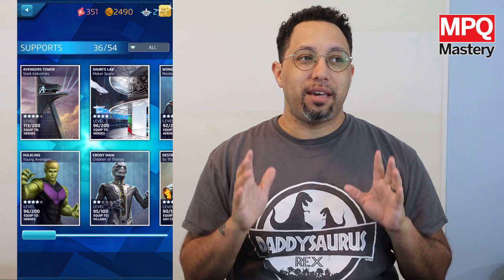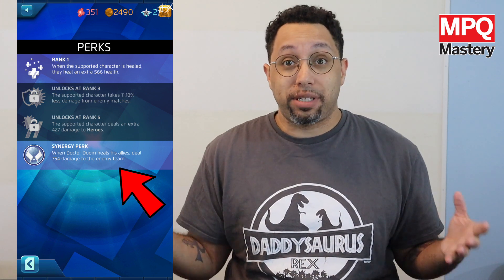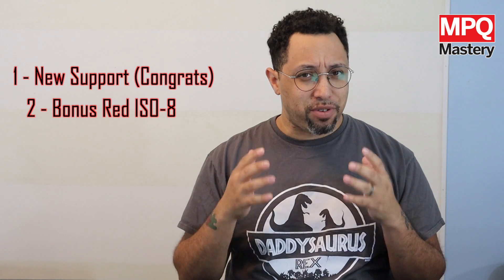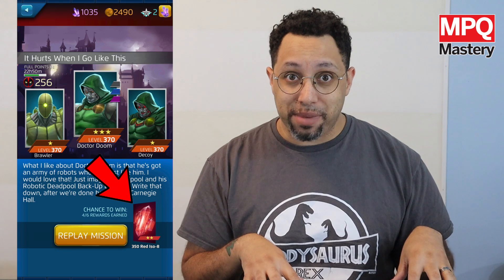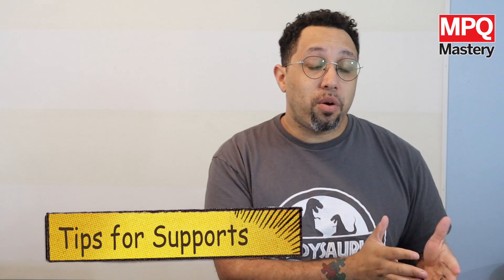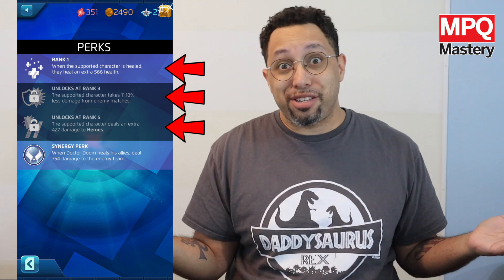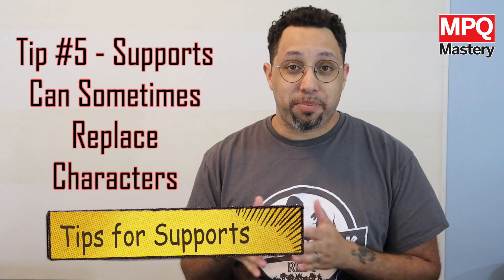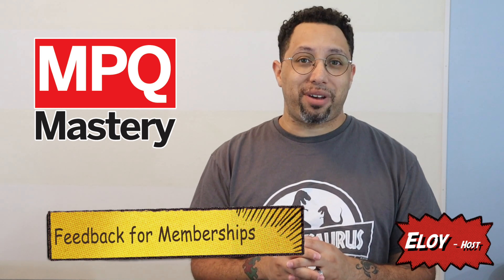Marvel Puzzle Quest Supports Guide for Beginners (MPQ Mastery)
Marvel Puzzle Quest Supports Guide for Beginners. The amazing addition of Supports is finally tackled by MPQ Mastery! We go over what Supports are, how to use Supports, and then give 5 Tips to best implement Supports in your game! Let's do it!